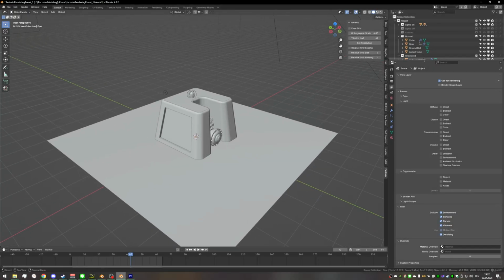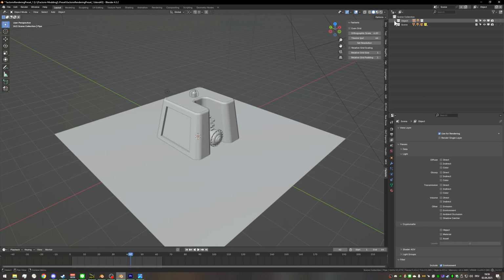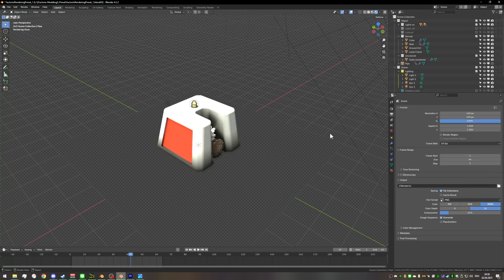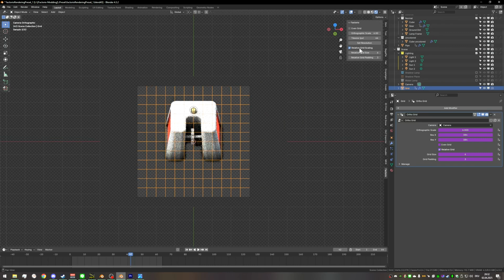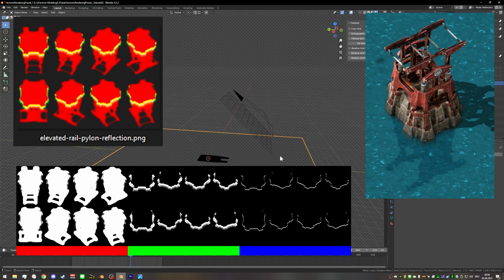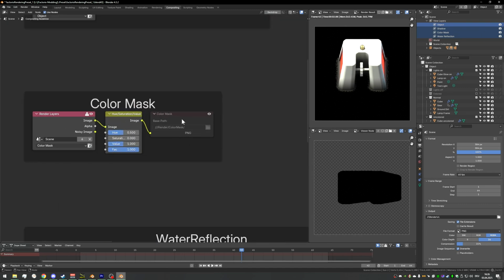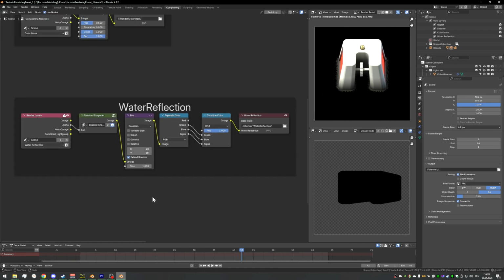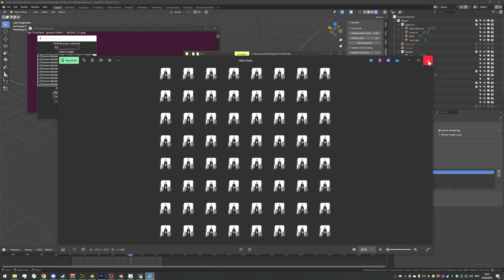Blender | Factorio Modding Preset File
Walkthrough for my Blender preset file for Factorio modding

If you have improvement ideas, feel free to put them in the comments.

00:00 Introduction
00:27 View Layers
01:29 Scene Structure
05:59 Light Groups
06:54 Compositing
08:40 Scripts
10:26 Outro